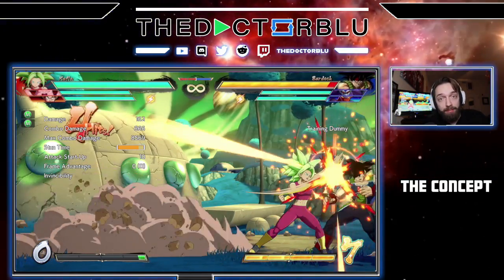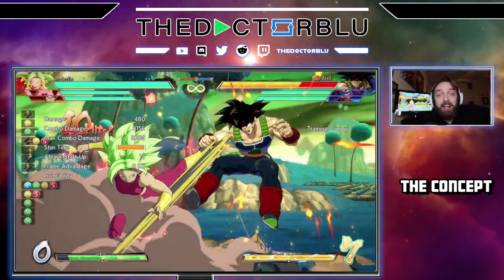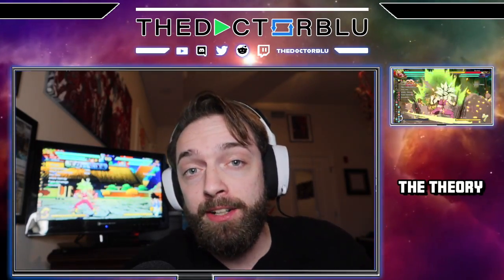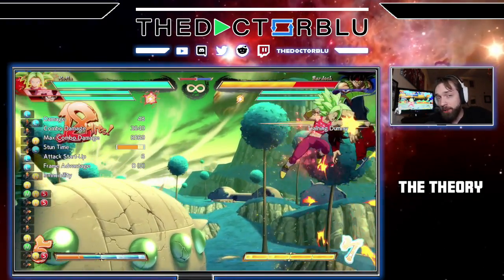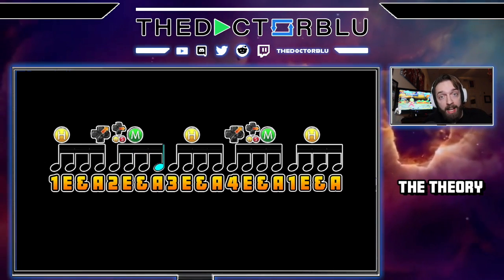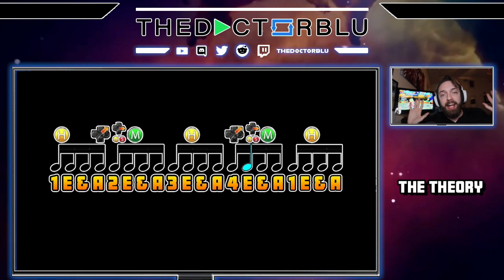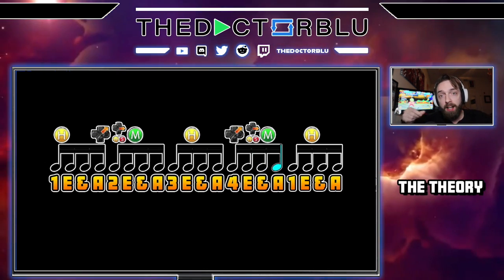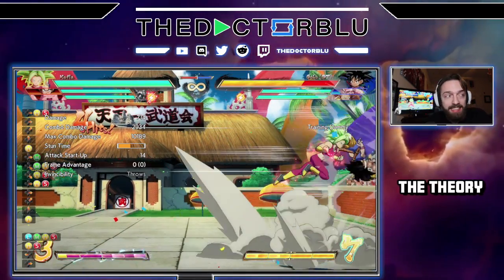How to do KEFLAS Sparking Loops Rhythm Guide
Hey Everyone, It's TheDoctorBlu!

If you'd like to learn more characters, I've got an entire playlist. Have a blast: